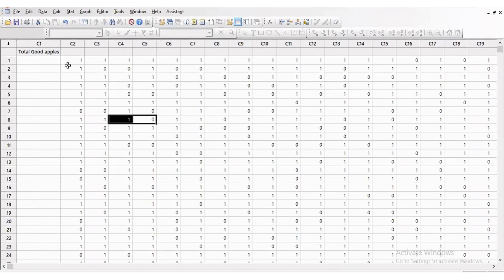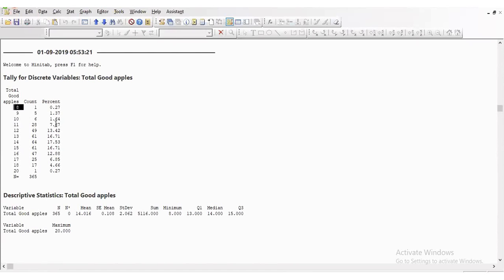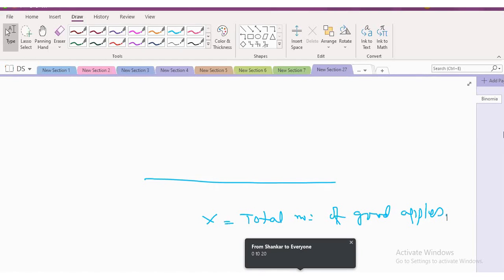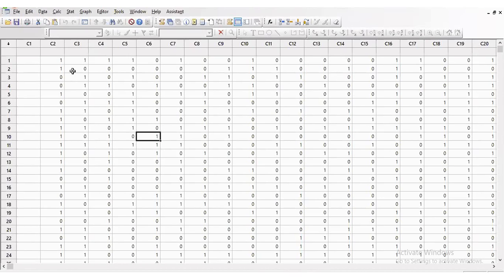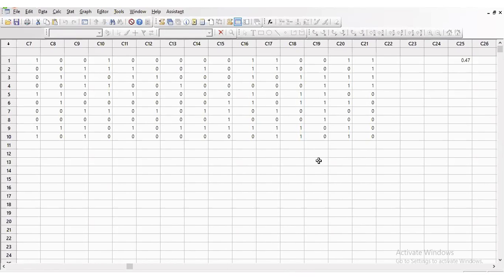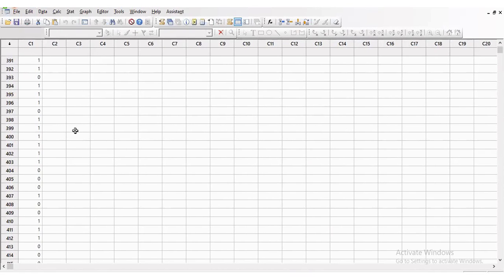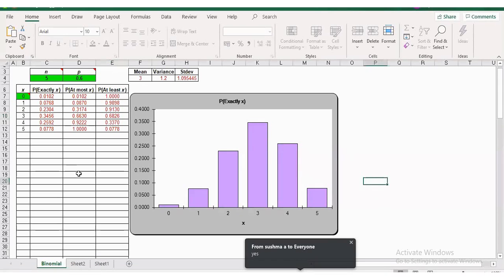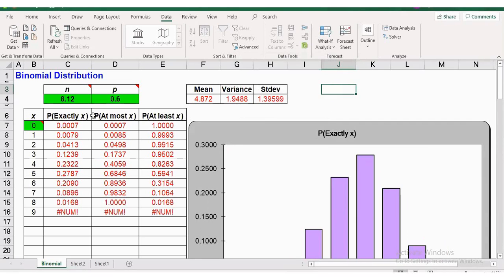Data Science full course - Learn in 300 hours - 20 | Probability Examples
This program provides the complete Data Science Course in 300 hours.

Data Science full course - Learn Data science in 300 hours
Probability & Cumulative Distribution

In this video, Our team provided Data Science full course - Learn Data science in 300 hours.

This free non commercial Program provides training in the skills required to become a data scientist. You’ll learn the most in-demand technologies such as Data Science on R, SAS, Python, Big Data on Hadoop and implement concepts such as data exploration, regression models, hypothesis testing, Hadoop, Spark, and even more digital technologies.

This Program will help you master skills and tools like Statistics, Hypothesis testing, Clustering, Decision trees, Linear and Logistic regression, R Studio, Data Visualization, Regression models, Hadoop, Spark, PROC SQL, SAS Macros, Statistical procedures, tools and analytics, and many more. These skills will help you prepare for the role of a Data Scientist.

Who should take this program?

It is a good career choice for both new and experienced professionals. Aspiring professionals of any educational background with an analytical frame of mind are most suited to pursue the Data Scientist Program, including:

IT professionals
Analytics Managers
Business Analysts
Banking and Finance professionals
Marketing Managers
Supply Chain Network Managers
Those new to the data analytics domain
Students in UG/ PG Analytics Programs

Regards,
True Data Science Team - iKrish TechSoft ( Data Labs )